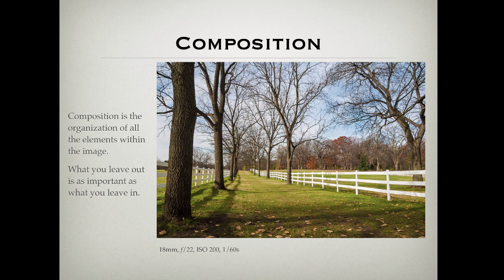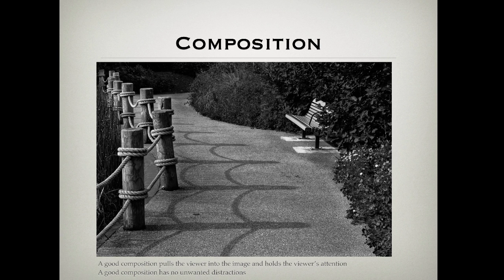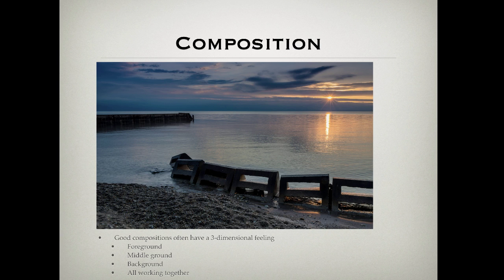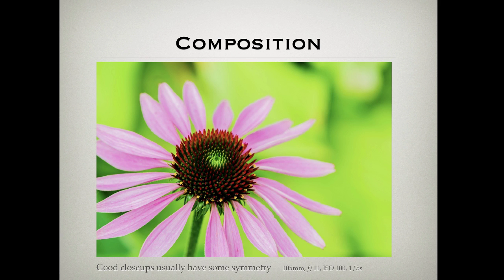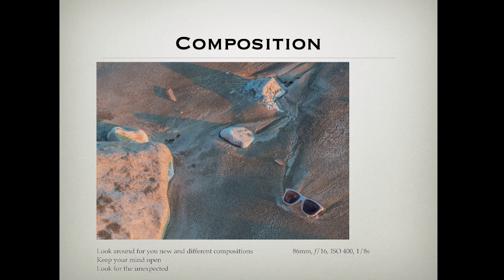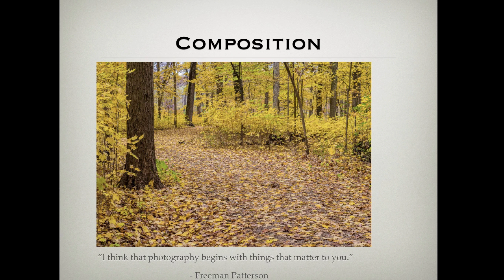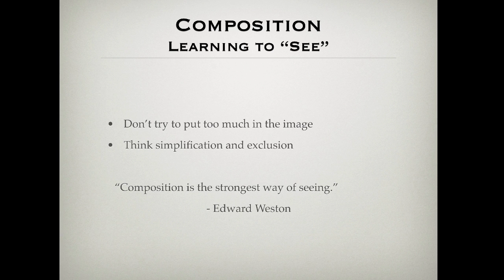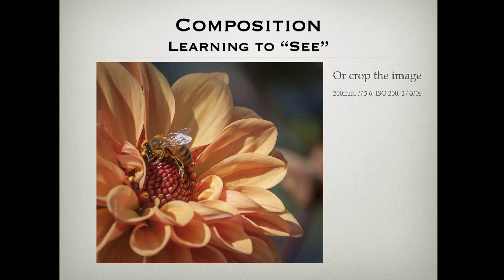07 - Jump Start Nature Photography - Composition Part 1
This video is the first in a series of videos that cover composition in photography.  In part 1 of the composition video series we introduce some ideas and thoughts related to composition.